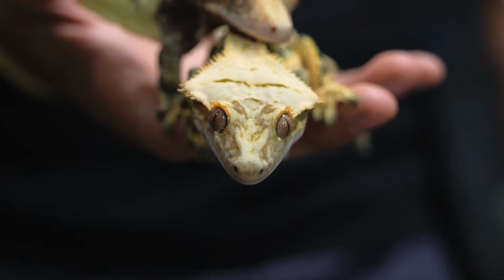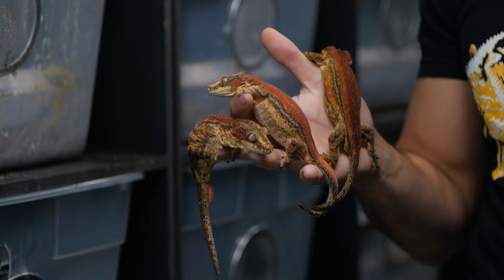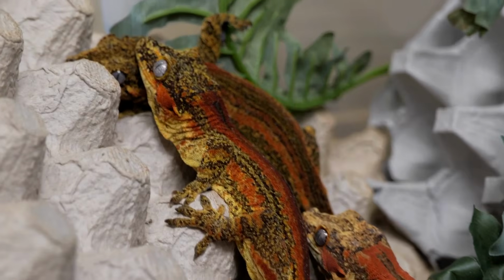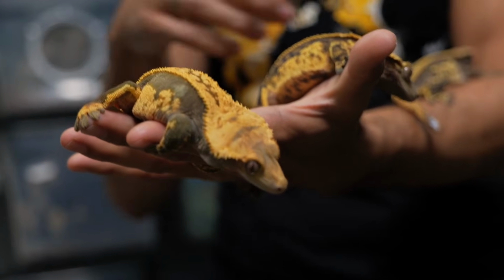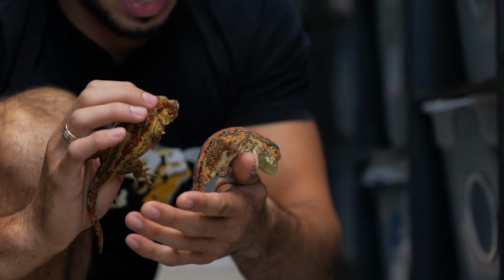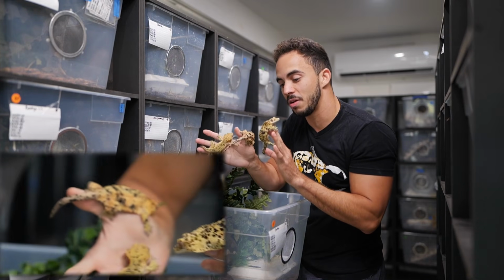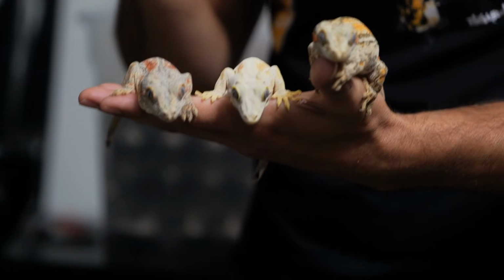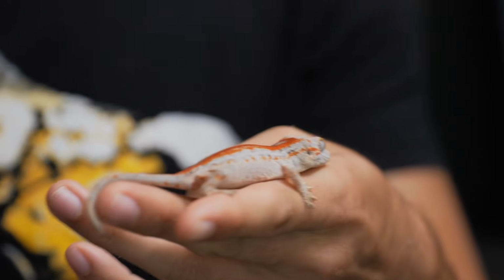NEW Gecko Breeding Groups! *SNEAK PEAK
We have been putting together our breeding groups of gargoyle and crested geckos! Take a sneak peak into 2023

If you like the videos we make, and you want access to never before seen videos, early releases, discounts and more, click on the "JOIN" button beside the Subscribe button on our YoutTube channel page!  We've got some fun perks we'd love to share with you as a thank you!